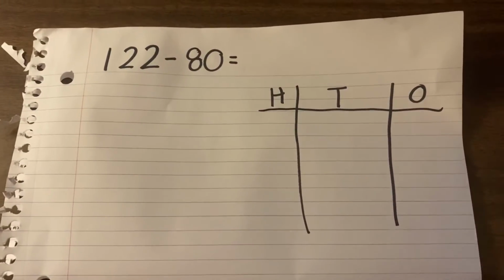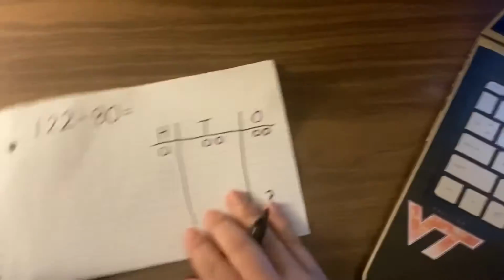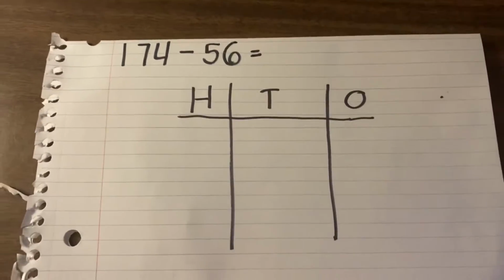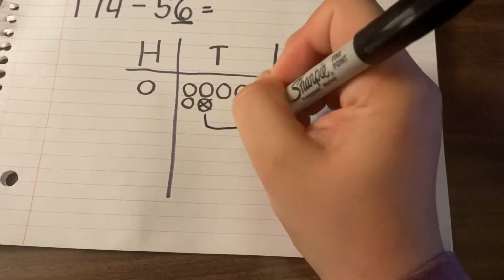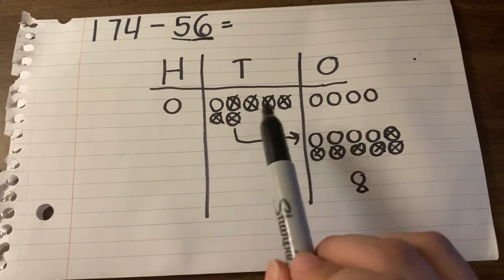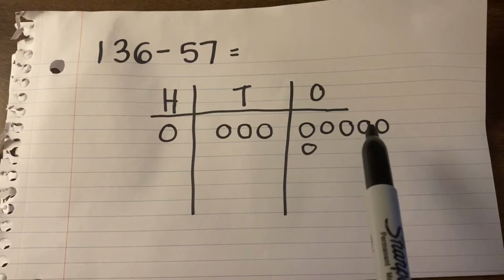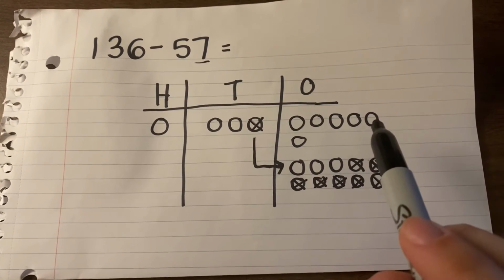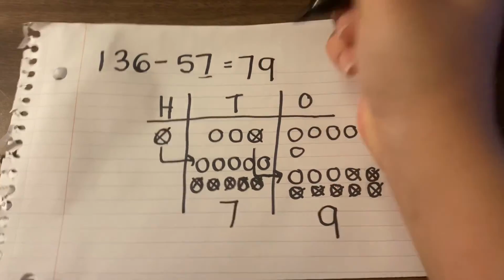Math class Jan 11, 2022